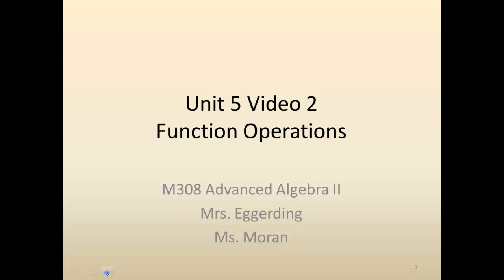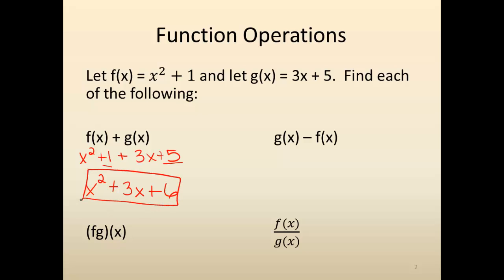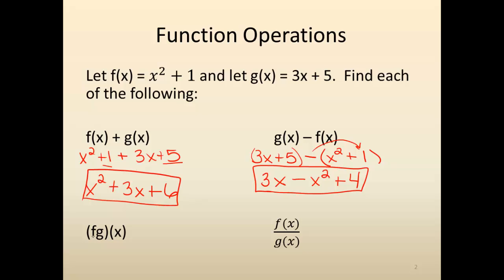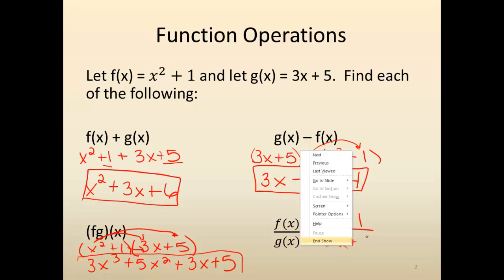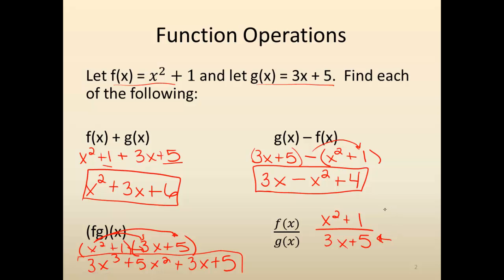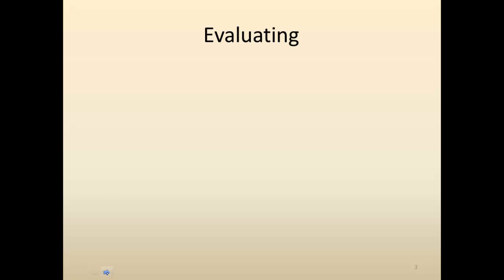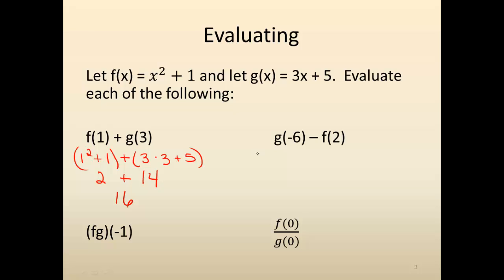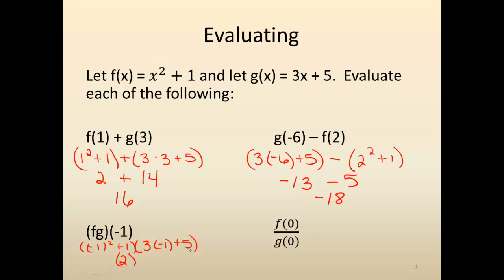Unit 5 video 2